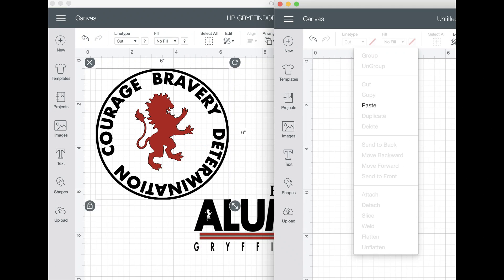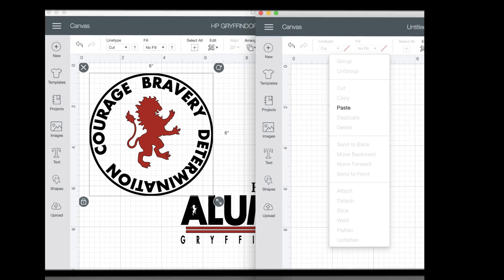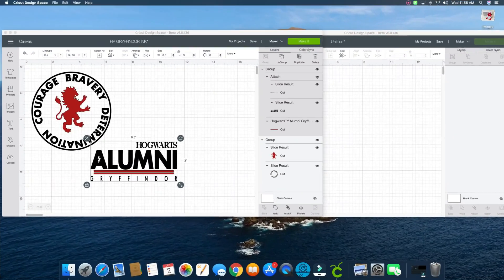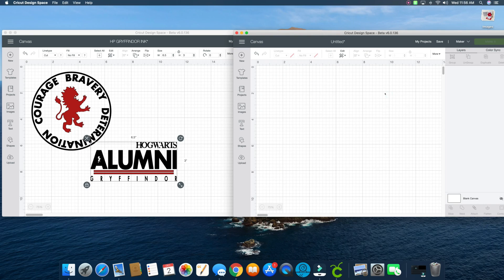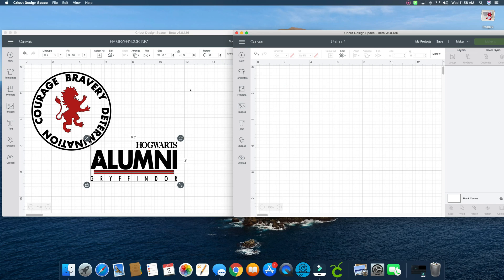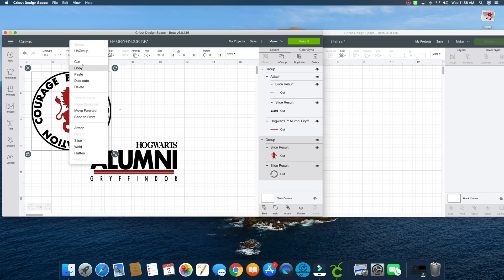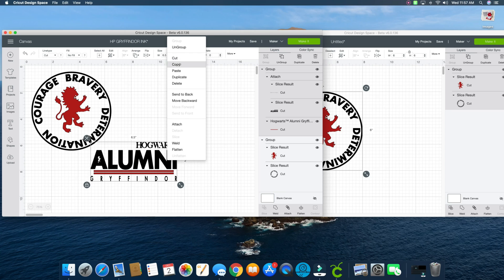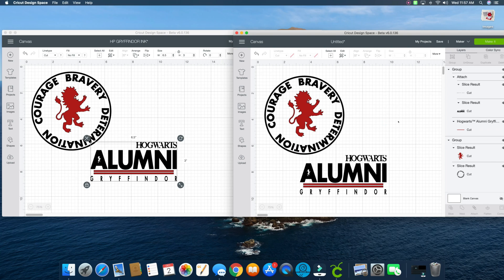MOVING IMAGES BETWEEN PROJECTS IN CRICUT DESIGN SPACE DESKTOP APP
HOW TO:  MOVING IMAGES BETWEEN PROJECTS IN CRICUT DESIGN SPACE DESKTOP APP